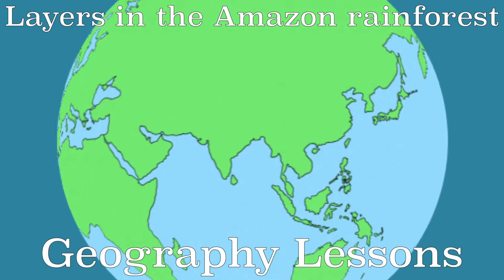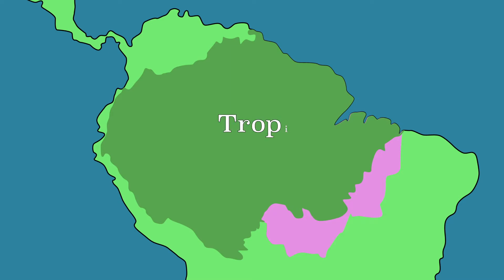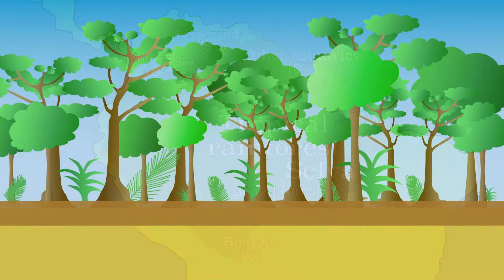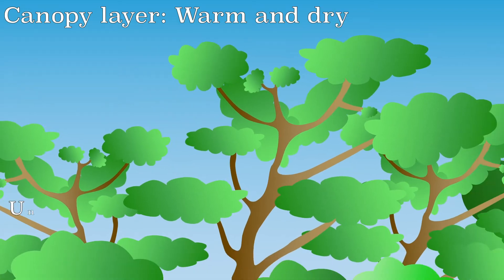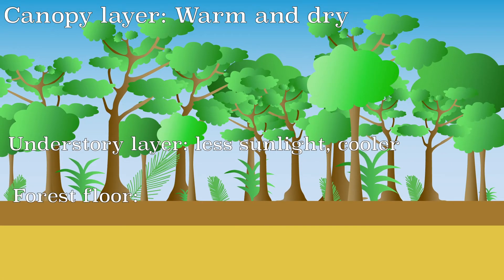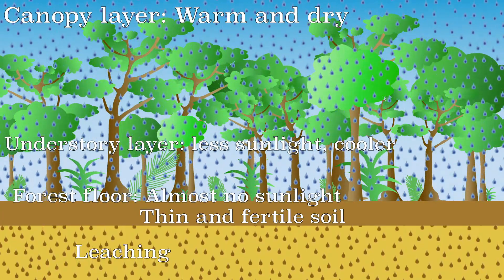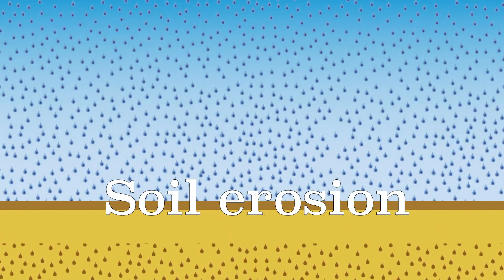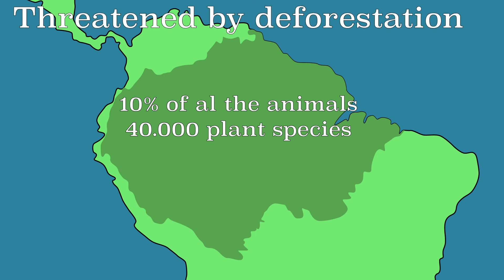Layers of the Amazon rainforest.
Explanation of the Amazon region and the different layers of the Amazon rainforest, like the canopy layer, understory layer and forest floor.

Full text:

The Amazon is a huge region in South America. The boundaries of the Amazon region are not always clear. Some use the boundaries of the Amazon drainage basin. Others point to the boundaries of the 9 Brazilian provinces that make up the “Legal Amazon” area.
In this video, the boundary of the biome is used; This means the tropical rainforest, which is also called the selva. This is the area where the climate and therefore the vegetation show many similarities.
60% of the Amazon is located in Brazil, the remaining parts are in Peru (12%), Colombia (8%), Bolivia (7%), Venezuela (5%) and a few smaller countries (8%).

Many different plants and animal species can live in the tropical rainforest because the rainforest has layers. Climate conditions are different at different heights, so it is a suitable place for many animals. This is how it works:
The top layer is the canopy layer. The tallest trees intercept sunlight and precipitation. Because the trees intercept most of the sunlight, it is warm. Because it is warm, a lot of water evaporates and therefore it is relatively dry.
In the understory layer there is less sunlight, because this is already blocked at the canopy layer. This makes the differences between day and night smaller. Here too a lot of water evaporates. Because evaporation costs a lot of energy, and therefore heat, it can cool down a bit more in the understory layer.

The bottom layer is called the forest floor. Most of the sunlight is intercepted by the other layers. The forest floor is very fertile, but contrary to popular belief, very thin. Because it rains a lot in the tropical rainforest, water carries nutrients to the underground water supply.  This is called leaching. The trees and plants are adapted to this and therefore absorb the nutrients quickly.
After deforestation, the roots that can keep the soil together are gone. Due to the large amount of precipitation, the fertile soil quickly washes away. The flushing away of the top soil is called soil erosion.
After washing away the fertile soil layer, it is difficult for the forest to recover.

Because of the different layers in the tropical rainforest, many plants and animals can live in the tropical rainforest.
About 10% of all animal species and 40,000 plant species are found in the Amazon region.

But this biodiversity is under pressure, because many trees are cut down. This is called deforestation. The following video explains the consequences of deforestation.